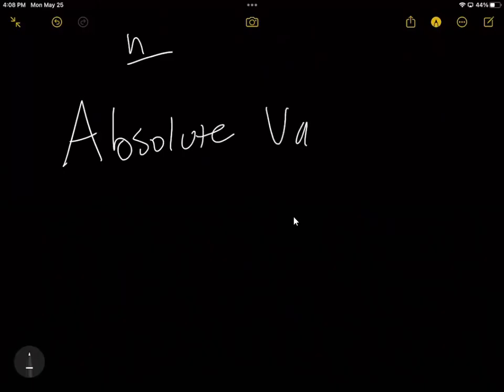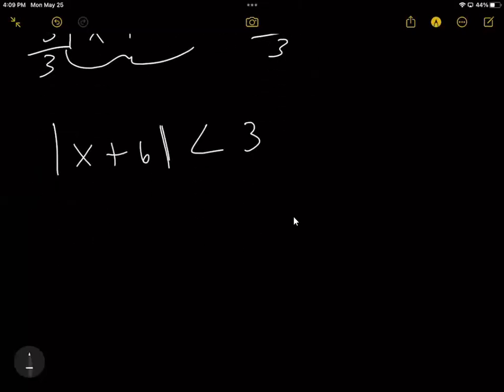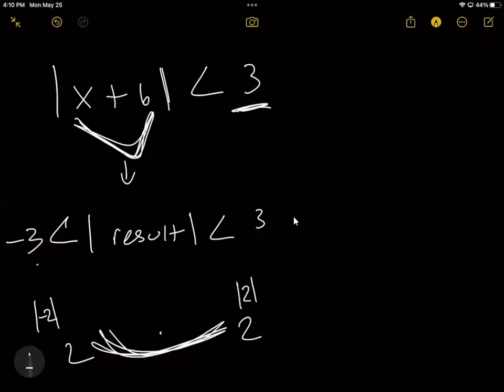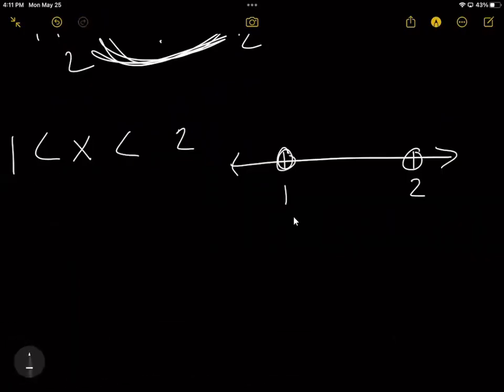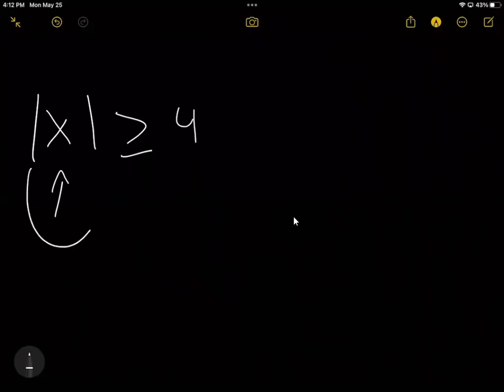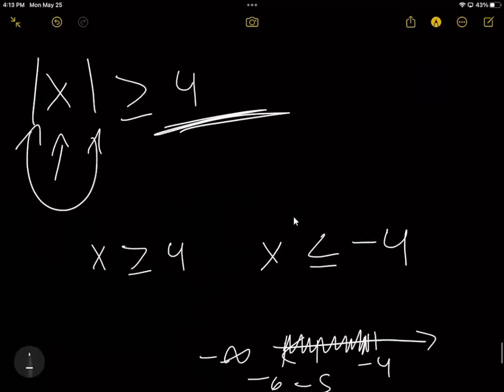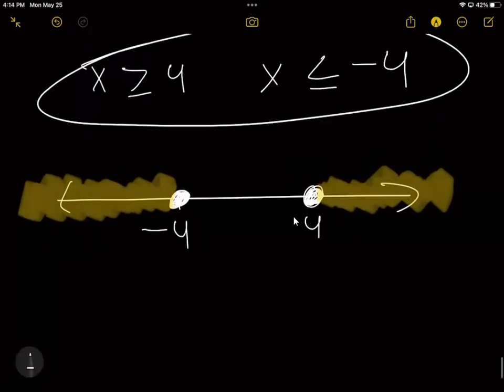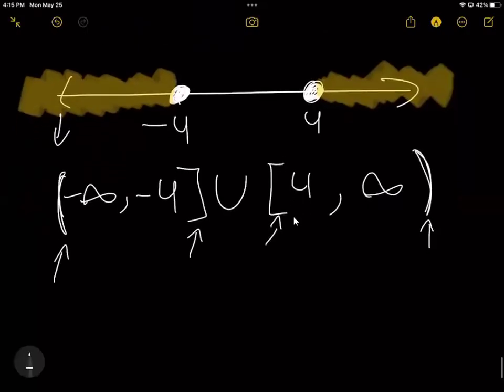Bella's HW Support Part 3 - Solving Rational Functions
MethodK Learning Design supports their students by providing helpful follow-up notes and videos for their student's after a session (as needed). If you'd like this kind of support for you student, sign up to work with MethodK Learning Design

**Student's real name not used**

This video reiterates the process of solving absolute value equations and inequalities. We want to make sure we understand that we are searching for a solution that makes our equation or inequality true, taking into account that we have the double the solutions because the absolute value symbols make negative solutions possible.